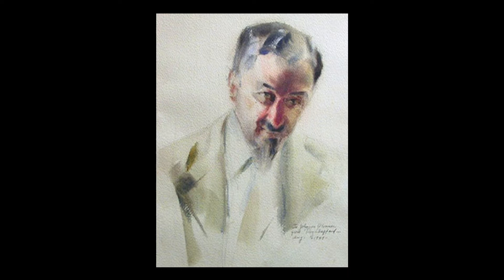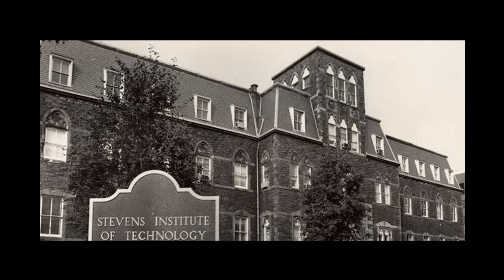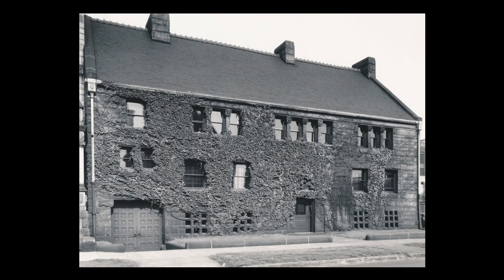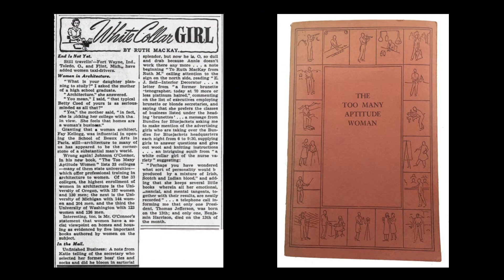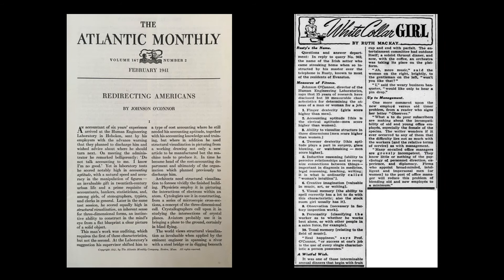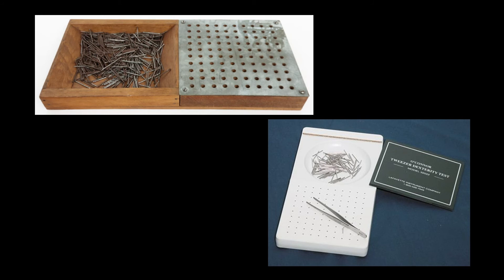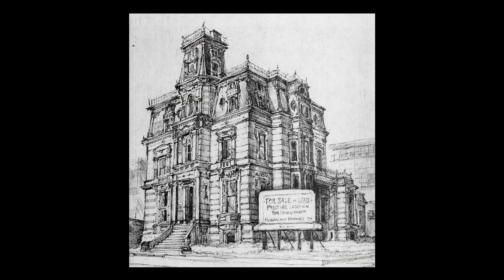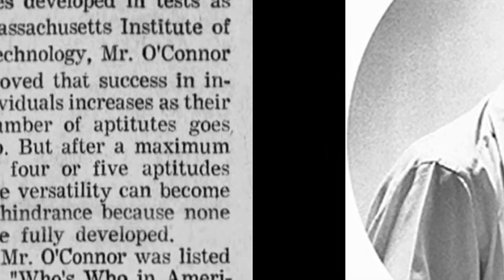Secrets of Glessner House Part 10 - Human Engineering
In this installment, we explore an interesting period in the history of the house, from 1938 until 1945, when it was used by the Human Engineering Laboratory founded by Johnson O'Connor.